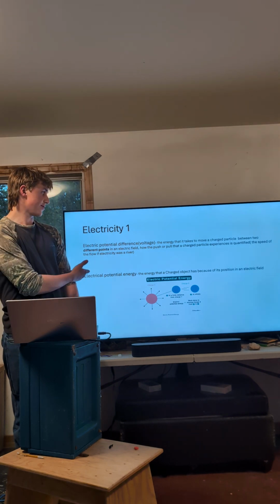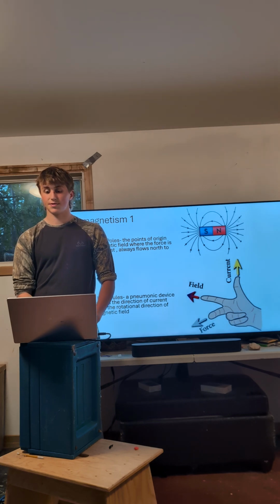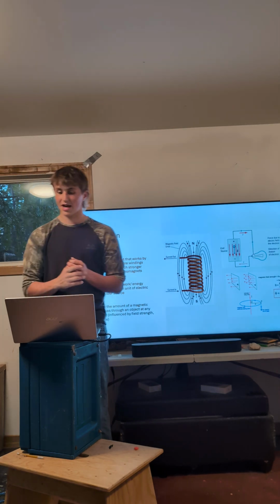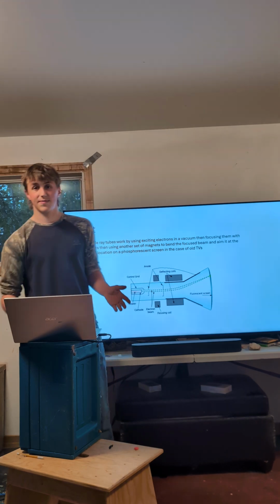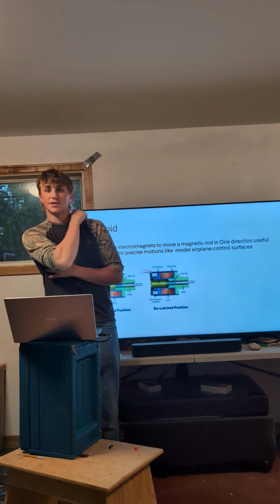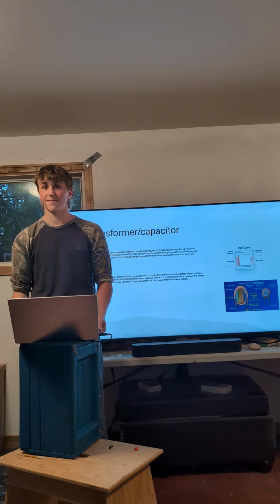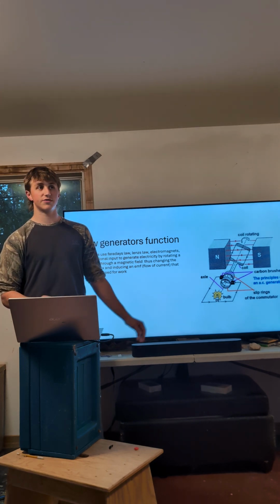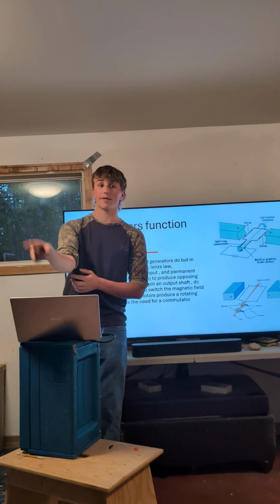Electromagnetism final project